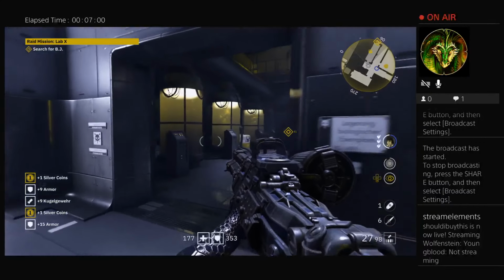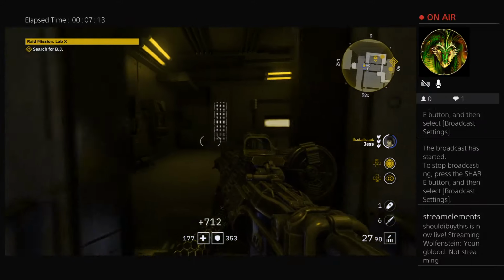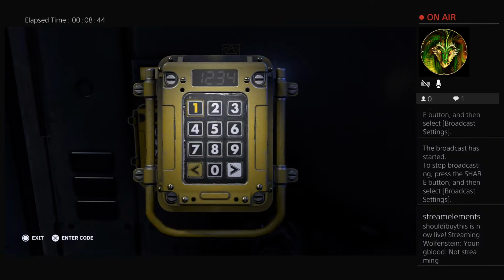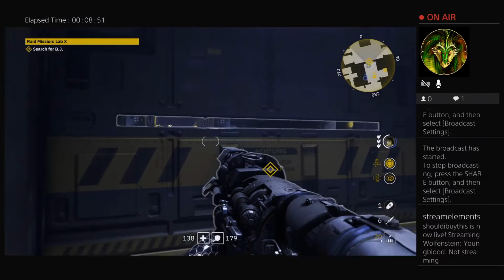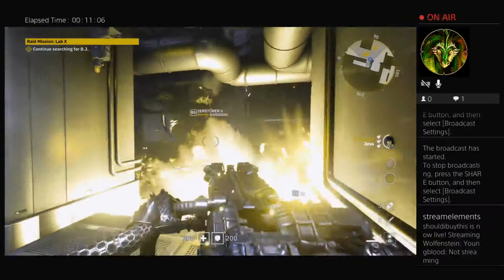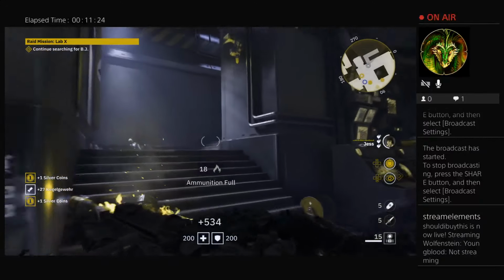Wolfenstein Youngblood - How to beat Raid Mission: Lab X - Find Lab X Entrance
My Next Games: Terminator Resistance, Doom Eternal, Cyberpunk 2077, The Last of Us 2, & Outsiders.  More will be added for 2020.

All videos posted are from Twitch and in 1080p with 6500 bitrate

Have a suggestion for what you'd like to see included in a walkthrough for any current or up gaming game listed on my Twitch channel  Send your msg on Twitch or Youtube and if I think it has potential to get a decent amount of views, I'll try to get it uploaded.

I only use Twitch to upload to Youtube and because they allow me to create a channel page and easy access in case somebody wants to reach me.  All viewers are welcome provided they follow the chat rules.